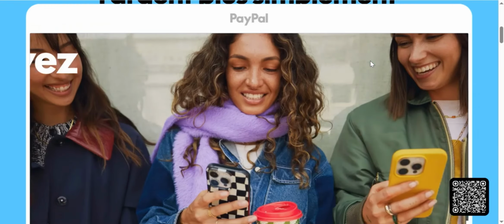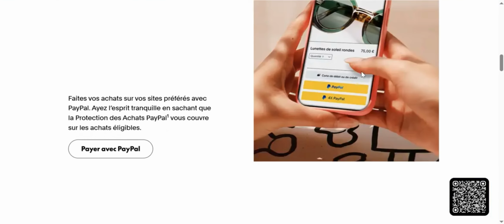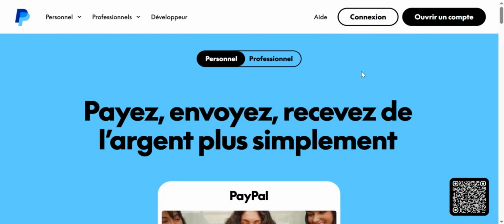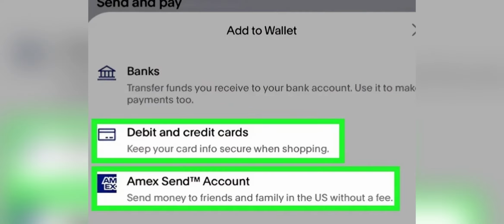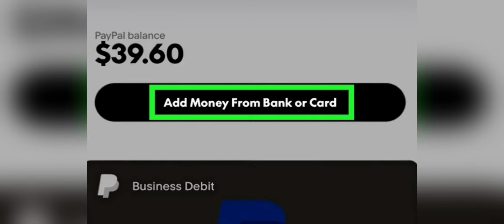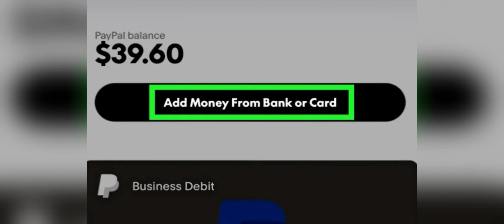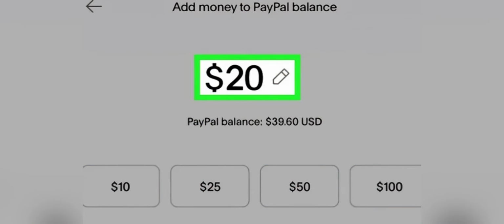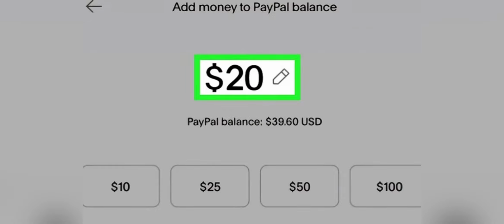How to Add Money to PayPal | 2025 Step-by-Step Account Balance Tutorial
💰 Need to fund your PayPal account for online shopping or sending money? In this updated 2025 tutorial, I’ll show you how to add money to your PayPal account using your bank account, debit card, or cash reload options — safely and easily.

You’ll learn:
✅ How to add money to your PayPal balance through linked bank accounts
✅ How to transfer funds instantly using a debit or prepaid card
✅ How to use PayPal Cash or PayPal Cash Plus to add physical money
✅ How to check your balance and manage payment sources
✅ Tips to avoid transfer fees and payment delays

This beginner-friendly guide works on desktop, mobile, and the PayPal app, helping you top up your account securely in 2025.